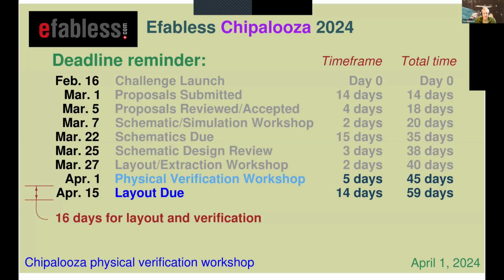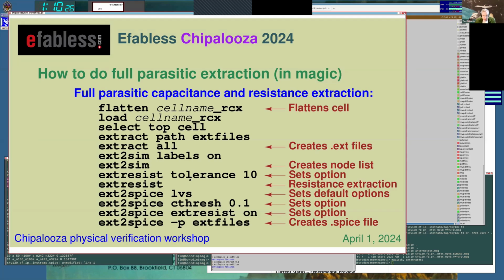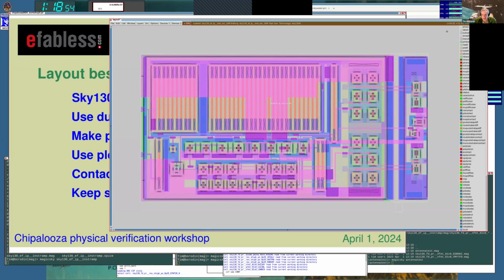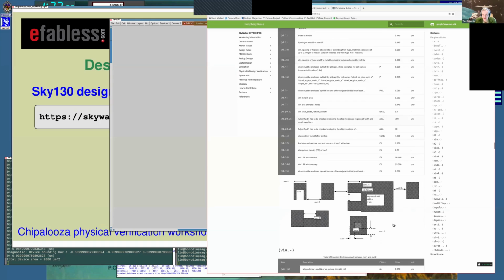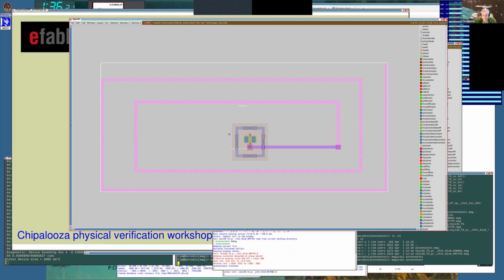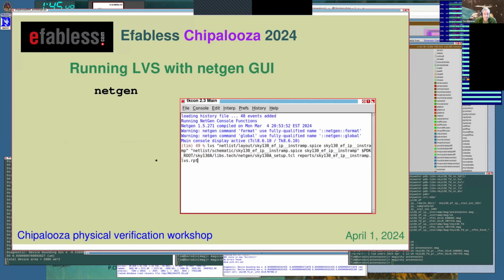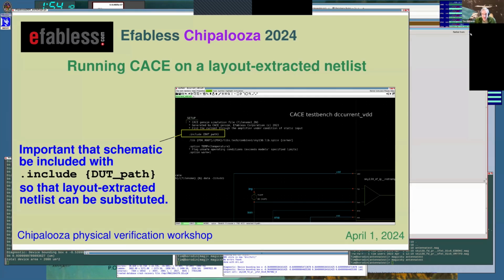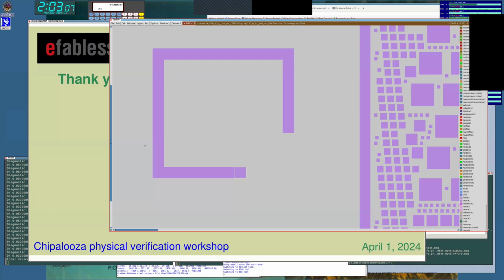Chipalooza Workshop #3: Physical Verification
This workshop will build on the previous "Layout and Extraction" workshop. It will introduce the most popular open source tools for physical verification (mostly DRC and LVS), showing how to use Klayout and Magic for DRC checking, and how to use Netgen for LVS. There will also be a discussion of final requirements for the Chipalooza post-layout design review.

What we cover:
(1) Demonstrate how to run interactive DRC in Magic.
(2) Demonstrate how to run batch DRC using Magic and Klayout, and making use of scripts from IIC-JKU multitools.
(3) Review how to run schematic capture and extraction for LVS, and show how to run LVS using Netgen.
(4) Discuss how to interpret DRC and LVS results, and what to do about DRC and LVS errors.
(5) Discuss various use cases that complicate DRC and LVS.